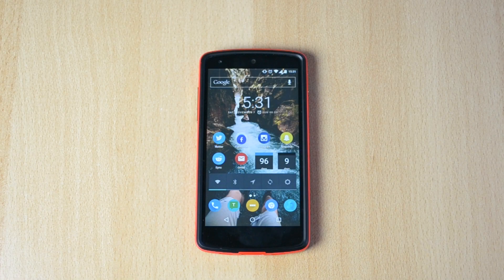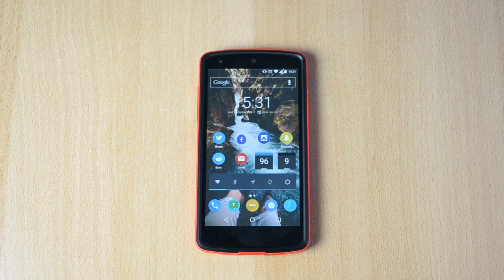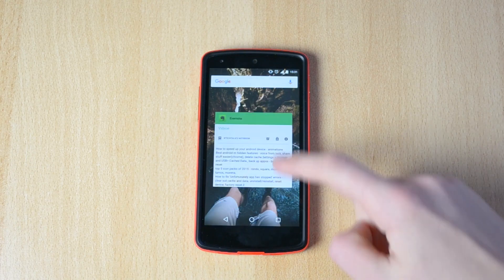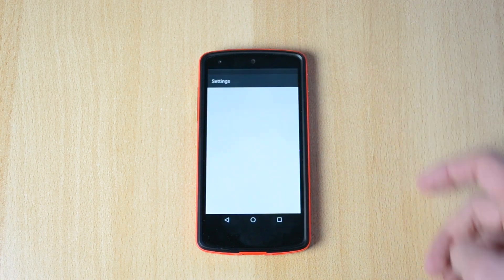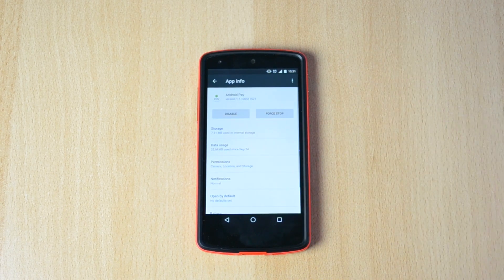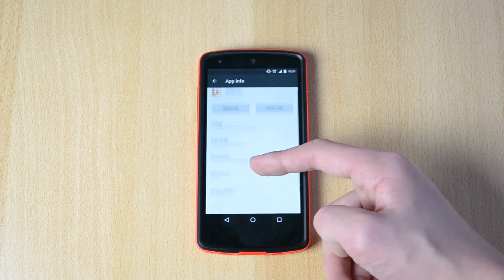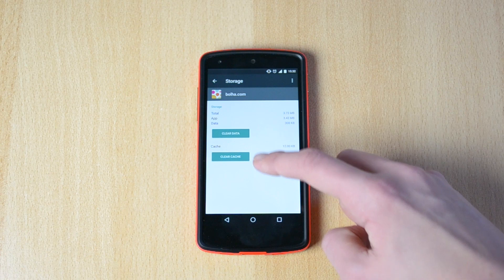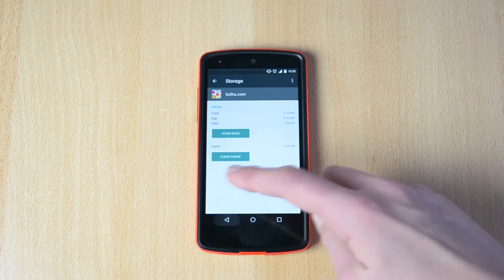How to fix 'Unfortunately app has stopped' errors on Android!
How to fix 'Unfortunately app has stopped' errors on Android! Today I'll show you how to fix the unfortunately the app has stopped errors on Android, this works for tablets, Mobile phone / smartphones, pcs and everything else running Android OS. Enjoy the video and drop a like / share if it helped you out.